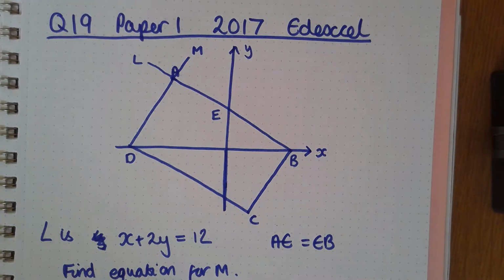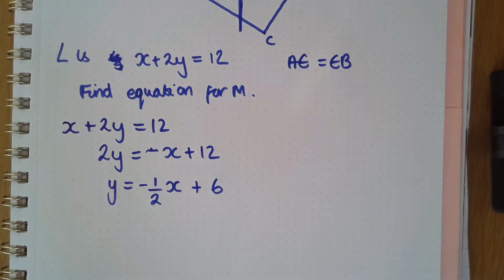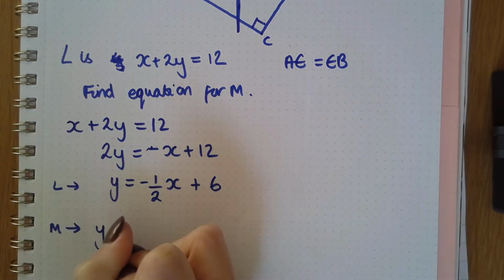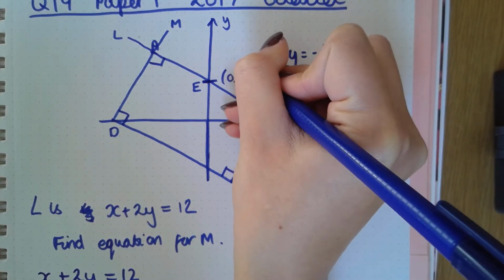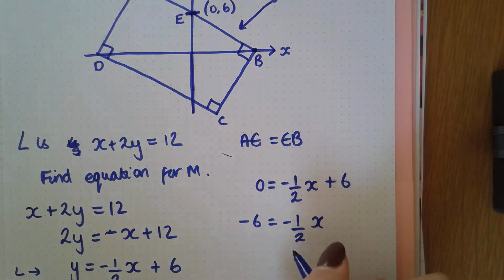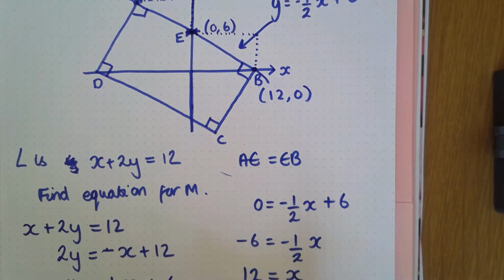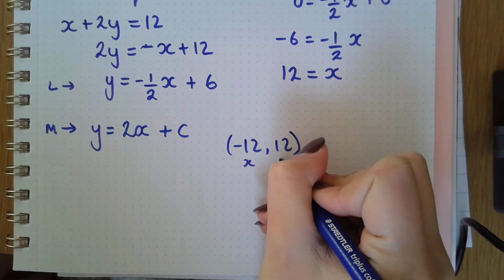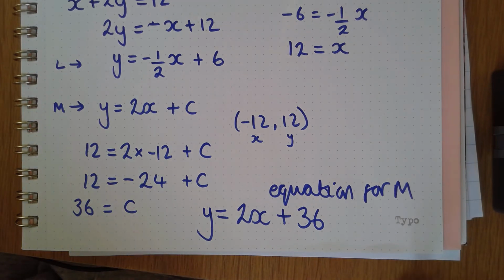Question 19 Paper 1 2017 edexcel